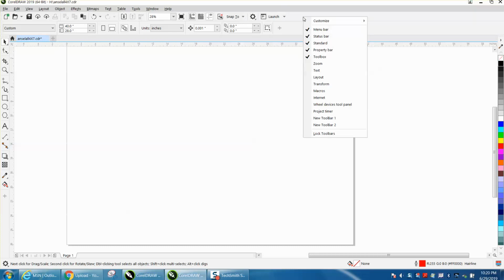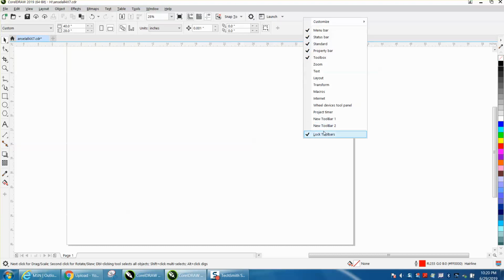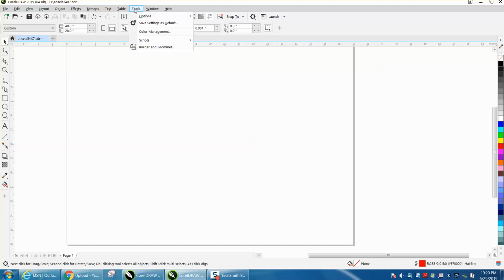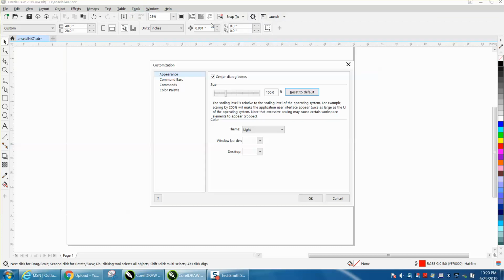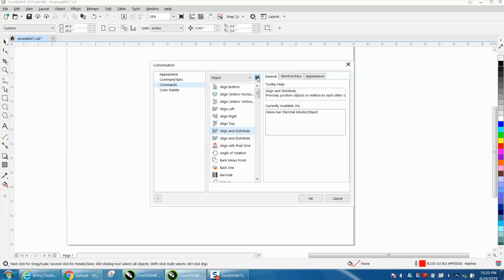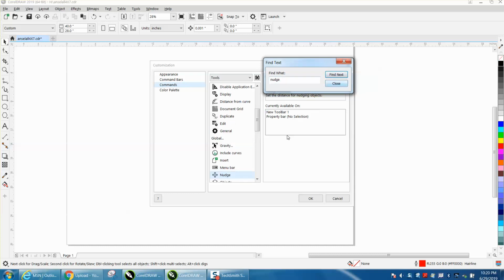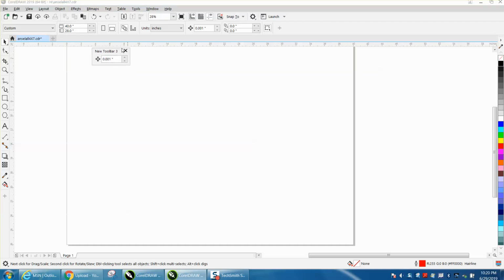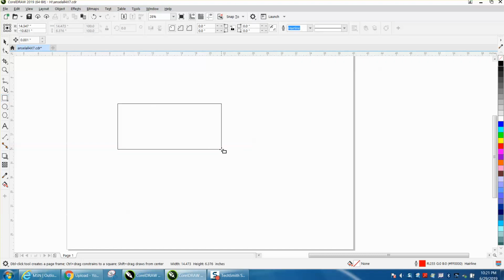Corel Draw Tips & Tricks Add a whole new menu bar